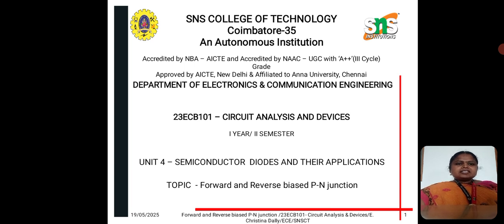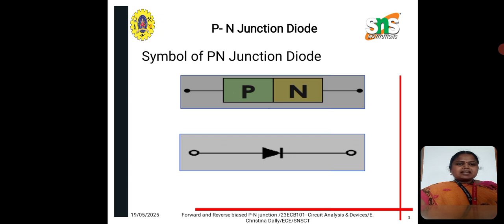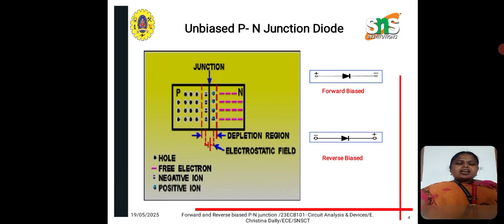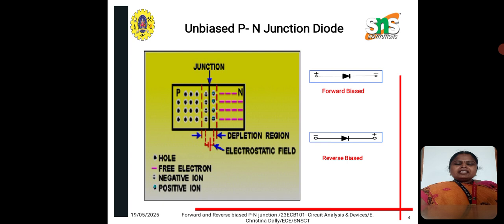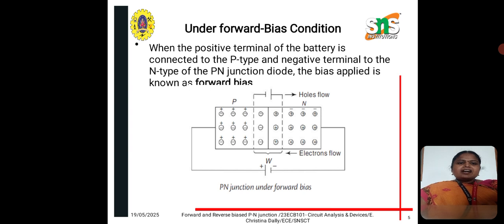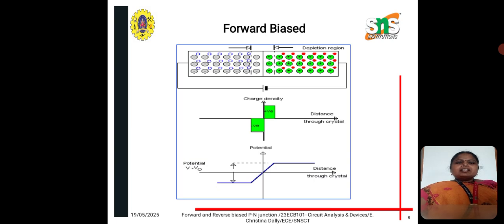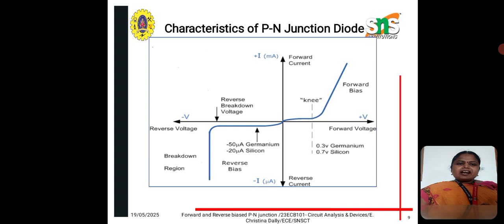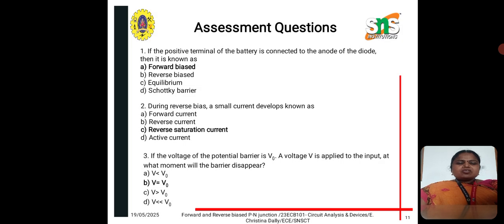PN Diode | Circuit Analysis and Devices l SNS Institutions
A p-n junction diode is a basic semiconductor device that controls the flow of electric current in a circuit. It has a positive (p) side and a negative (n) side created by adding impurities to each side of a silicon semiconductor. The symbol for a p-n junction diode is a triangle pointing to a line.